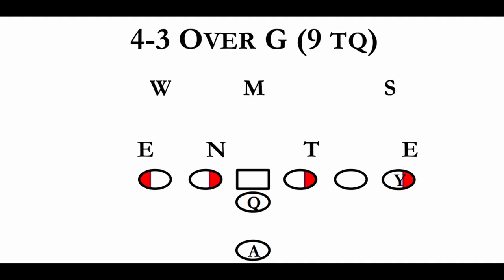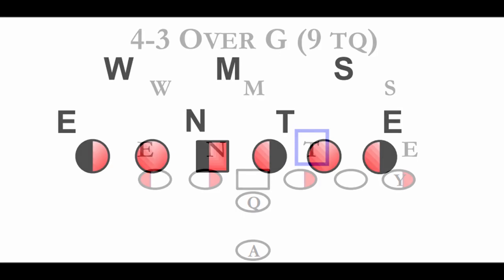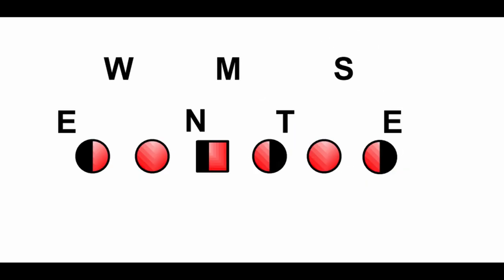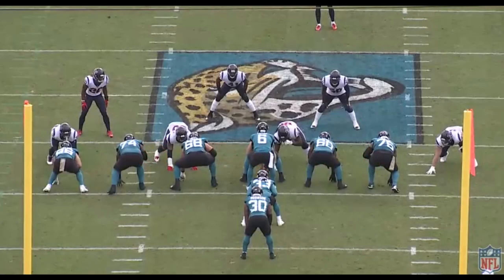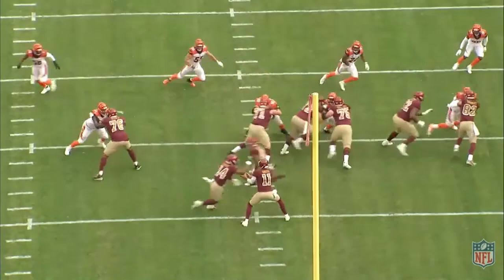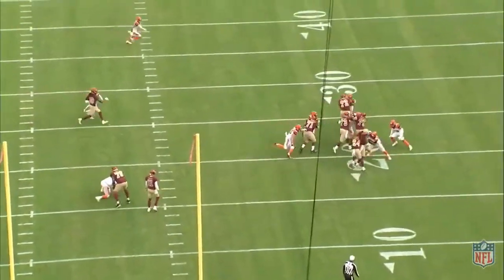Football 101: 4-3 Over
Check out the new Quarterback Mechanics course where you can learn the nuances of quarterback play and common mechanical issues.

The 4-3 Over puts it’s 3-technique or B-gap player to the strength of the offensive formation. As a result, the 1-technique or shade is to the open, or weak side, of the formation. The alignment of the front helps keep the strongside linebacker clean to make plays.